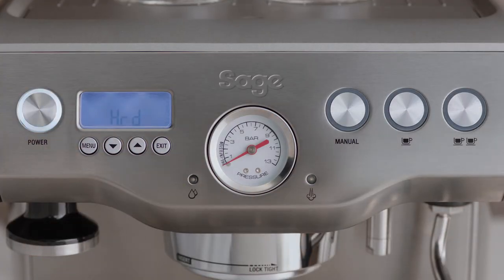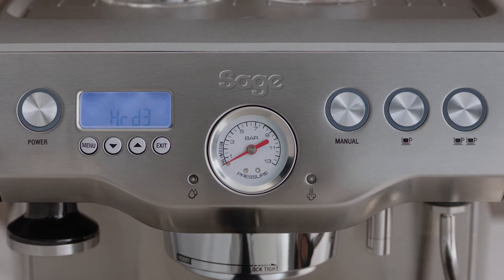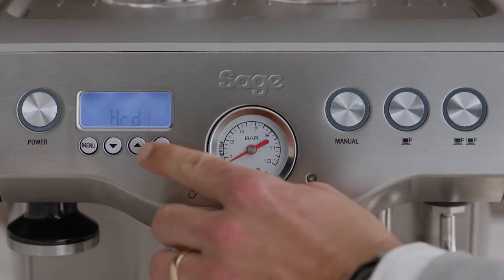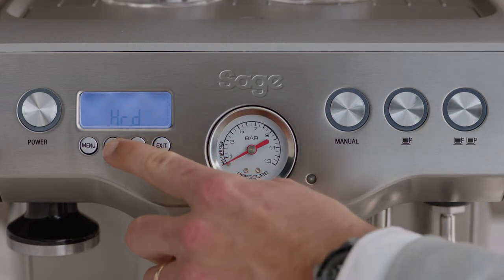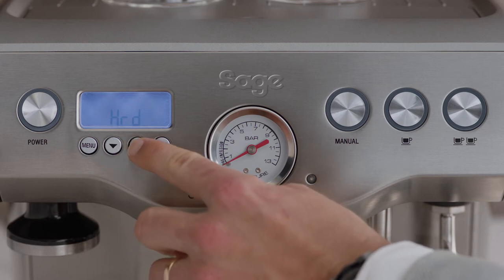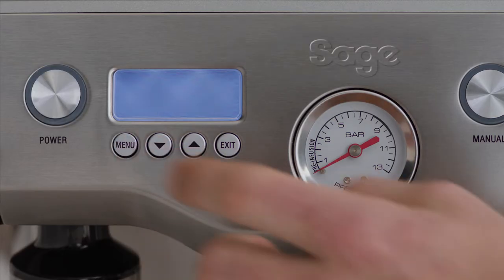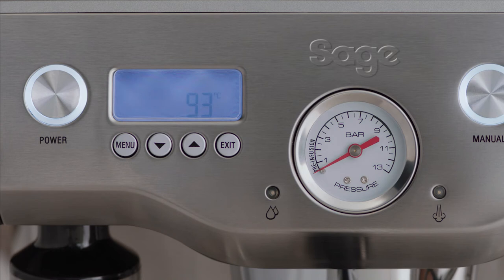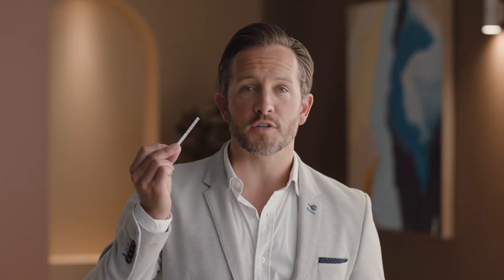The Dual Boiler™ | How to test the water hardness in your espresso machine | Sage Appliances UK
Brewing a perfect cup of coffee requires the right water.

Water hardness is a measure of the amount of minerals in your brewing water. As one of the main ingredients to barista-quality coffee at home, water is often overlooked, and if not tested properly can dramatically impact the taste of your coffee.

Follow this easy 5-step guide and learn how to test your water hardness so that you can ensure great tasting coffee all the time.

1. Dip the test strip into the water tank before placing the tank into the machine.
2. To program the results into the machine, use the ‘Up’ and ‘Down’ keys to select water hardness from one to five.
3. Press the ‘Menu’ button to set your results and listen out for the beep from the machine to confirm the selection.
4. If your water hardness is either four or five, we highly recommend you change to an alternate filter water source as it can change the taste of your coffee and affect the maintenance requirements of your machine.
5. We also recommend you do not use any distilled water or water with zero or low mineral content as this will affect both the taste and functionality of your machine.

Watch our beginners guide if you are unsure on how to adjust your Dual Boiler™ settings
To ensure your machine is always producing great-tasting coffee, find out how to perform a clear water back flush on your machine